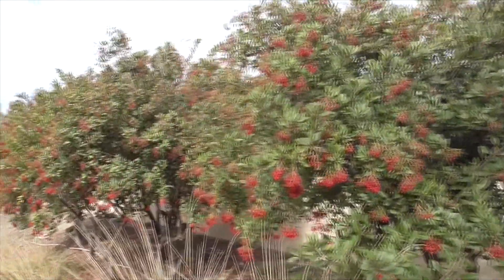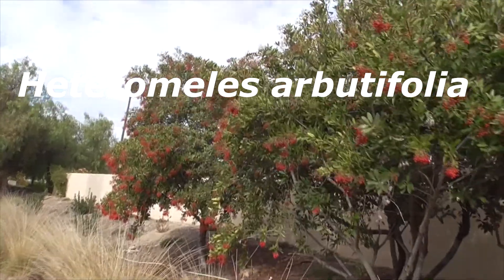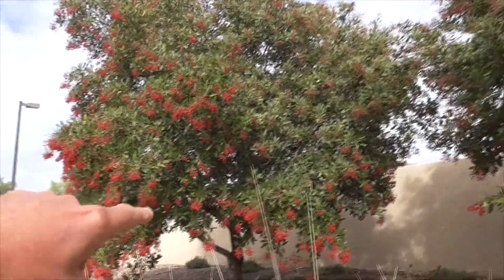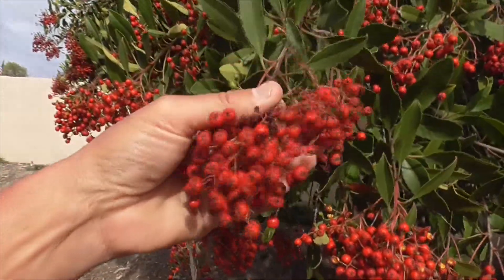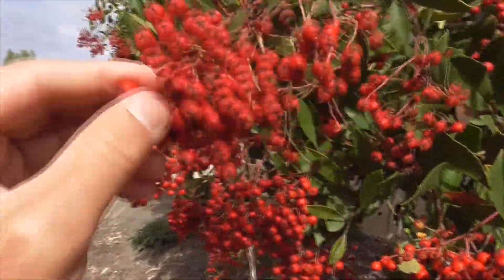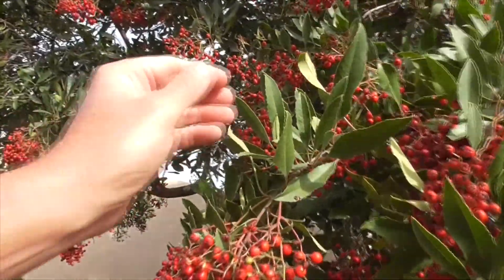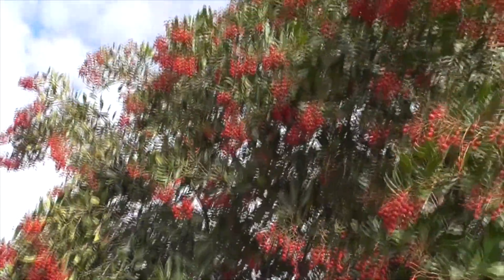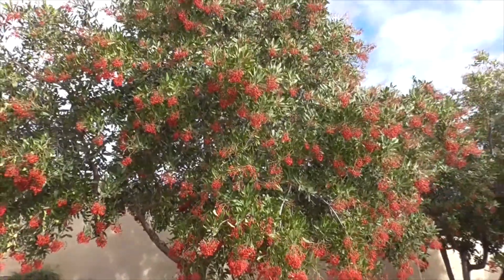TOYON YouTube Short Heterolomeles arbutifolia identification, facts and cool stuff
Short video about our Toyon (Heteromeles arbutifolia), how to identify and some cool berries.